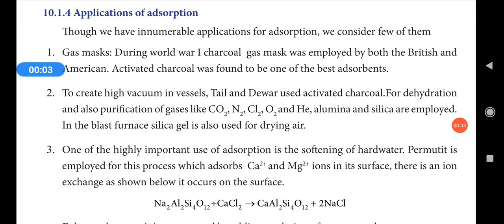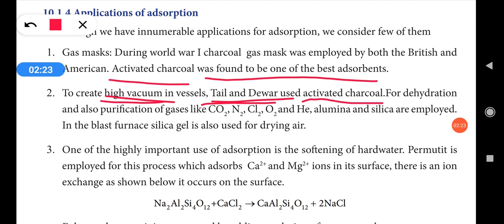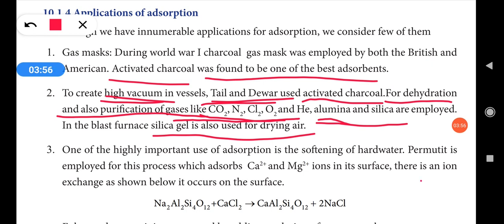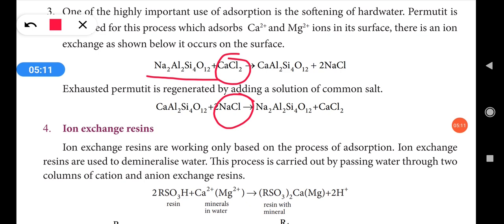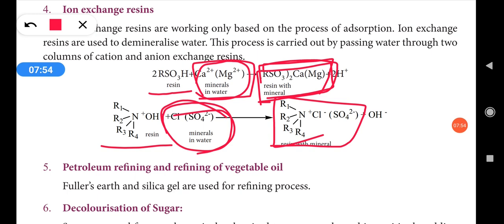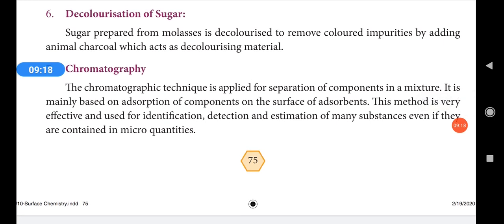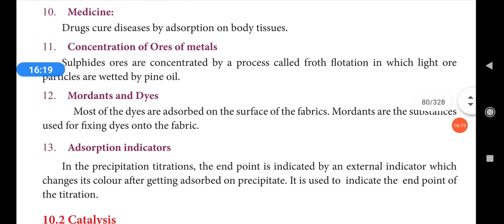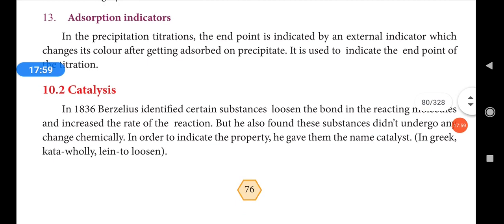12th Chemistry - Surface Chemistry - Applications of adsorption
Surface Chemistry - Applications of adsorption